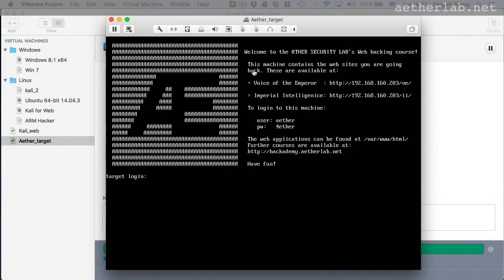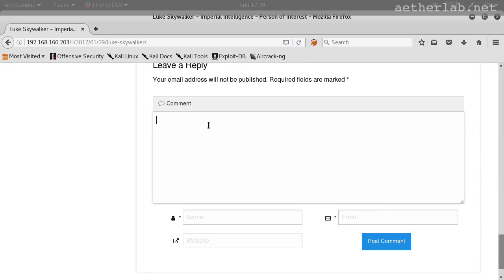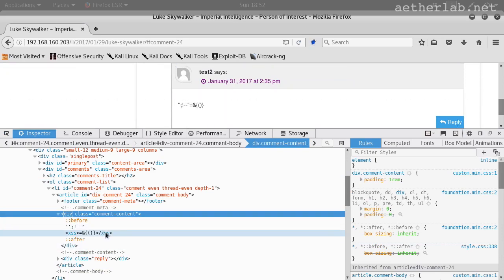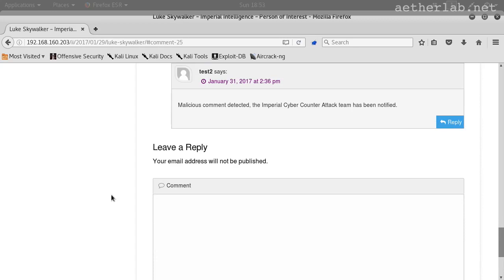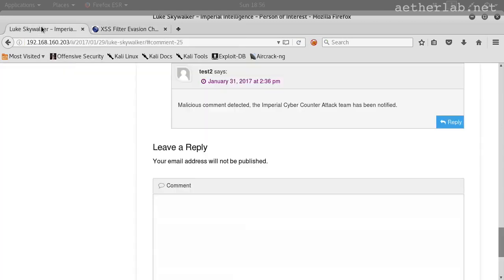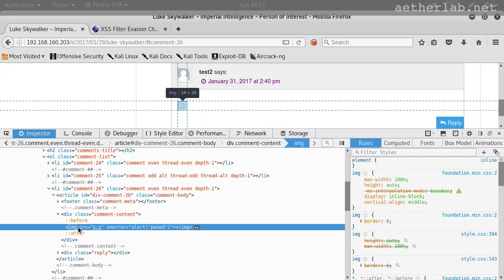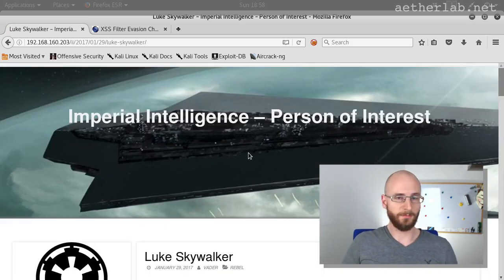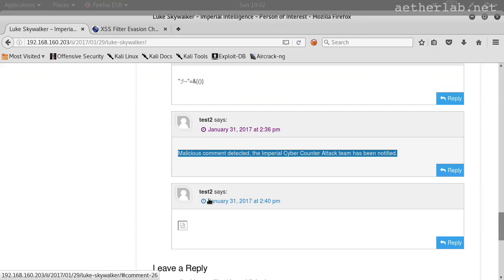Lesson 35 Stored XSS